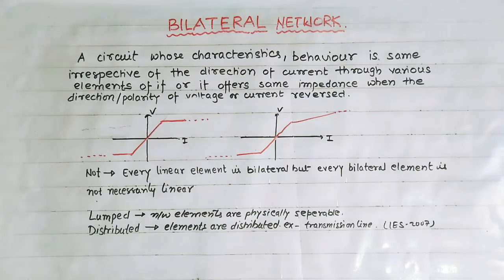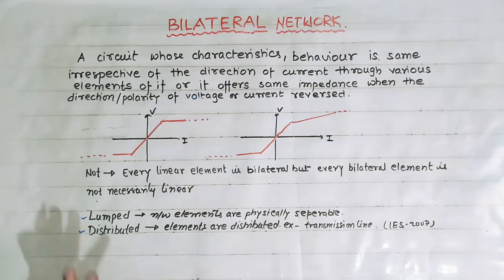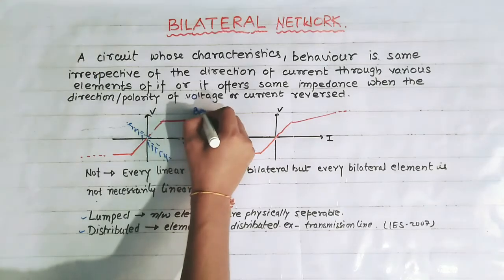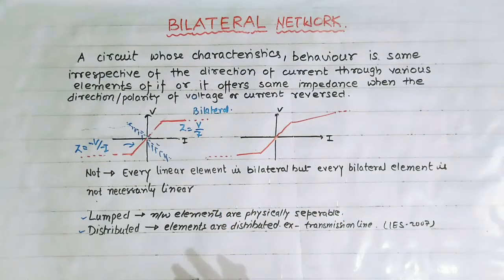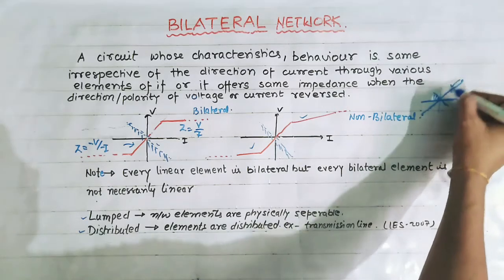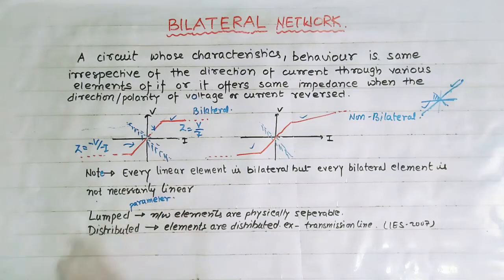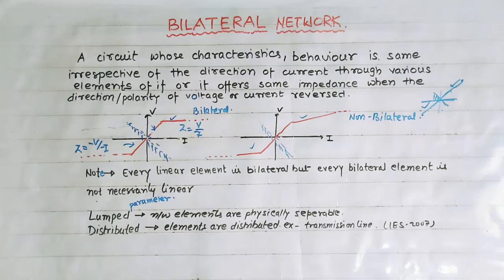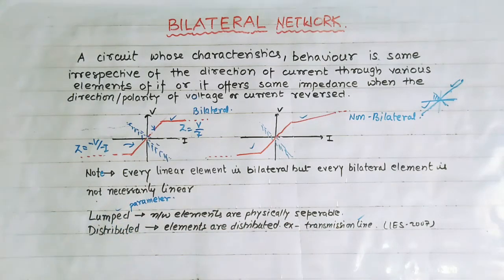Network Theory 05 | Bilateralism | lumped and distributed parameter | Concept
this video explains the concept of-
1. bilateral network or bilateral element
2. v-i characteristics of bilateral networ
3. lumped parameter
4. distributed parameter
5. lumped and distributed parameter
gate 2022,ies 2022,ssc je 2022,uppcl 2022, gate electrical 2022,ies electrical 2022,